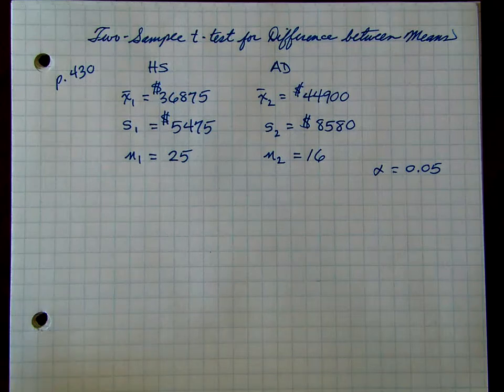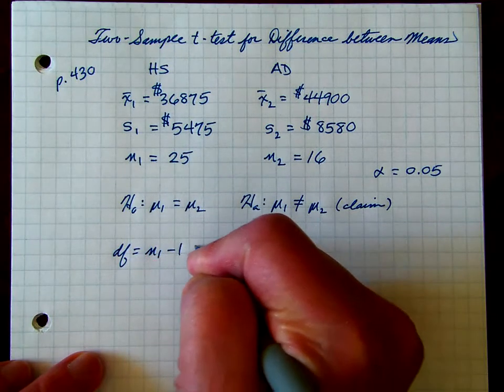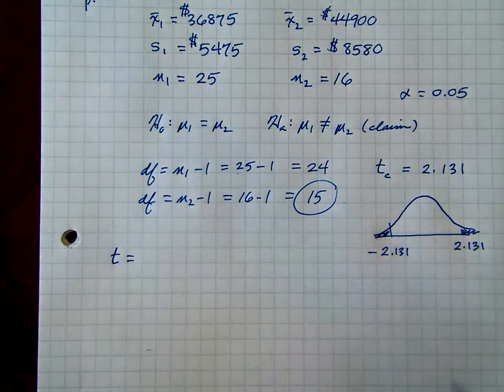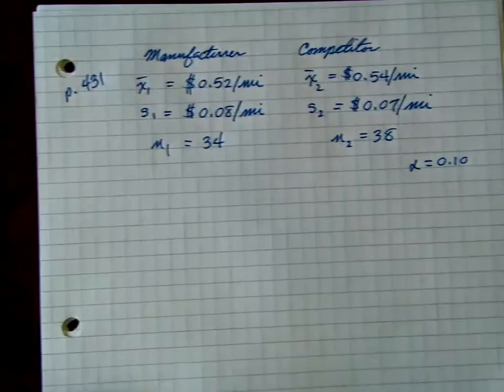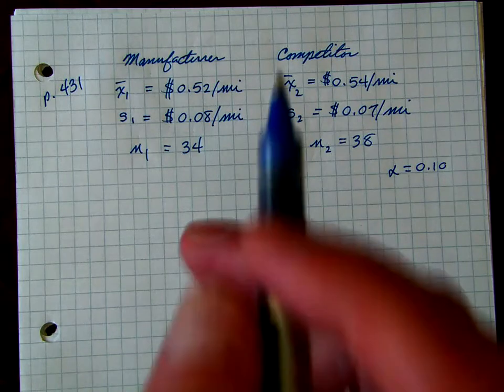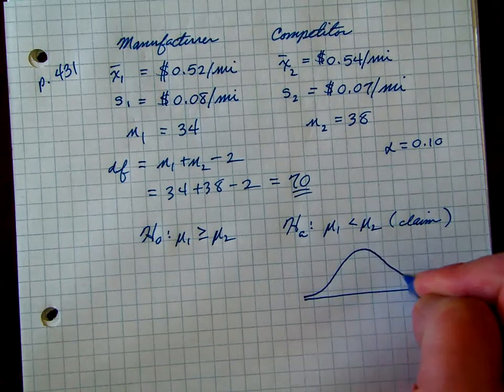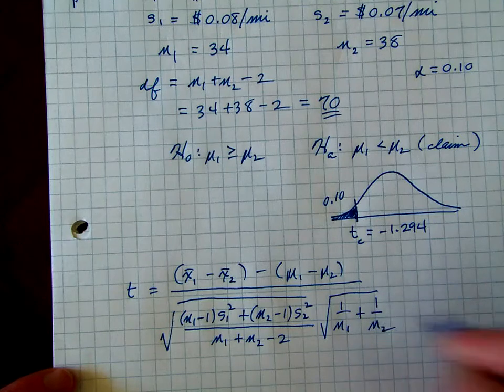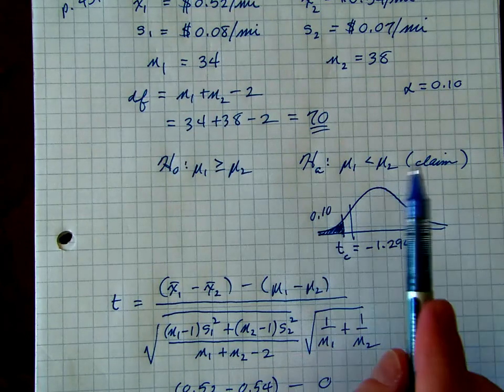The two-sample t-test for differences of means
The two-sample t-test for differences of means in populations with equal and unequal variances